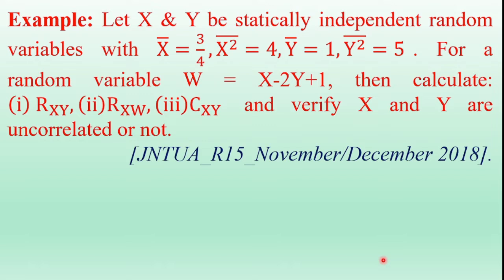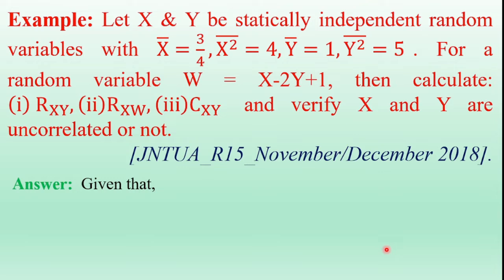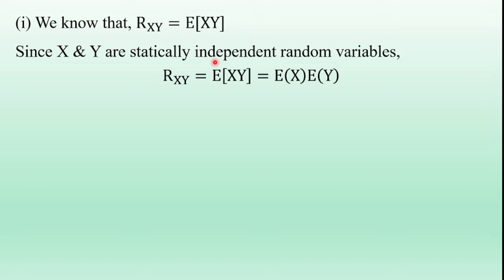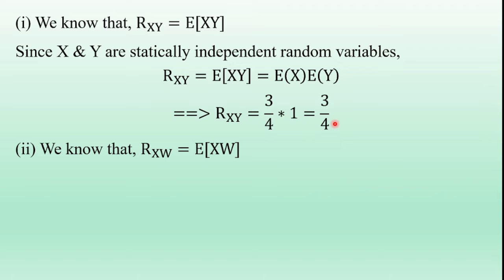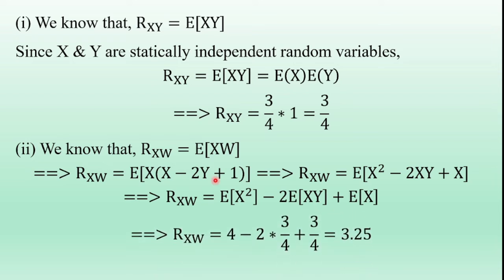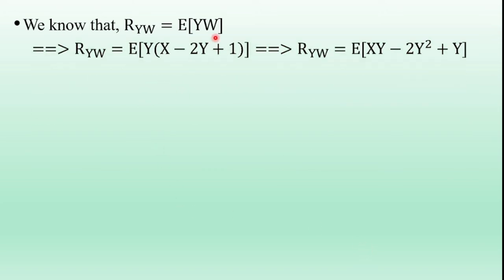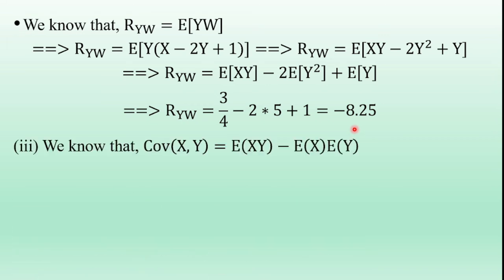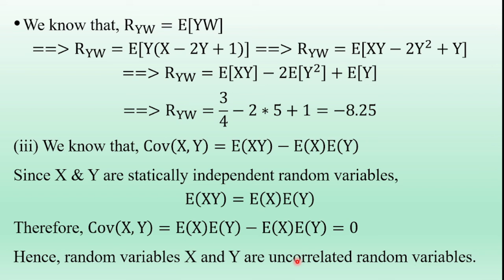PTSP#కోరిలేషన్‌పై సమస్య#కోవేరియన్స్అన్‌కోరిలేటెడ్ RVలుJNTUA_R15_నవంబర్-2018